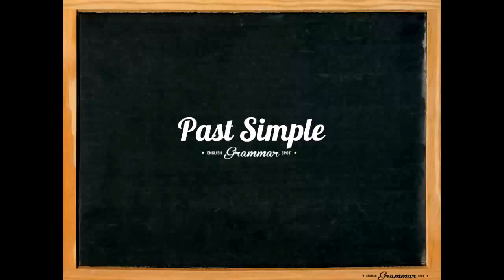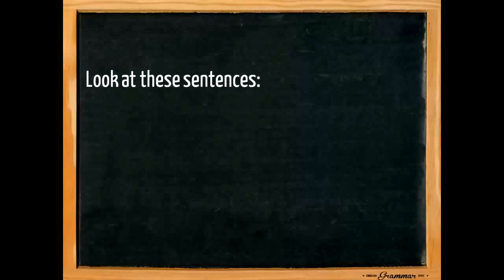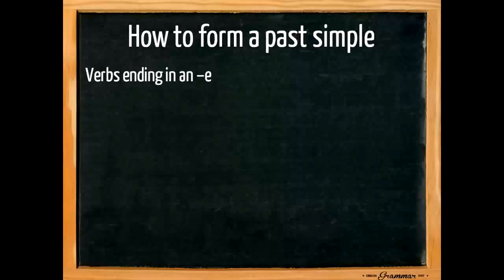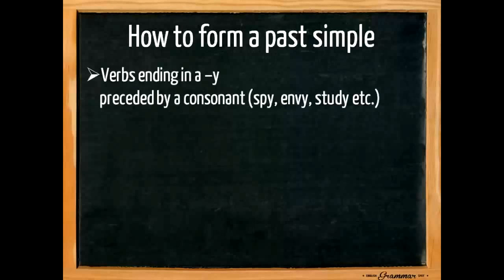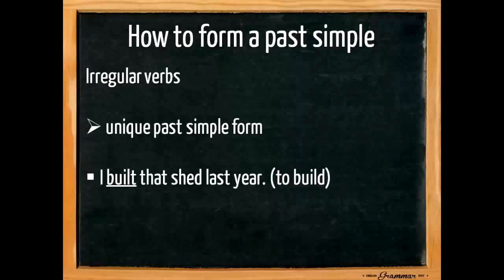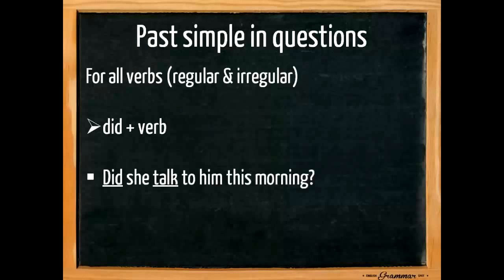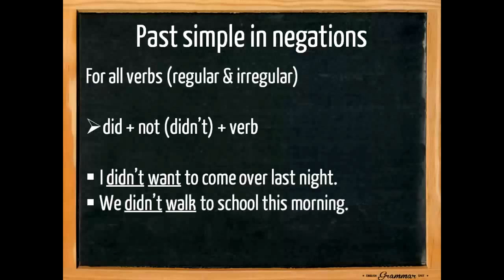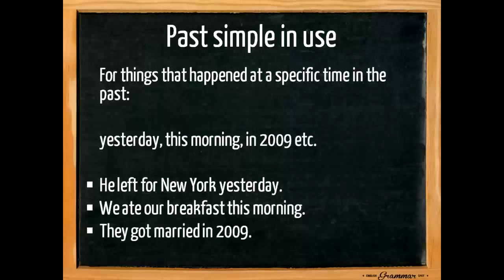الماضى البسيط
هيا نعلم بعضنا بعضا
بعض دروس اللغه الانجليزيه اللتى نبدئها ب .